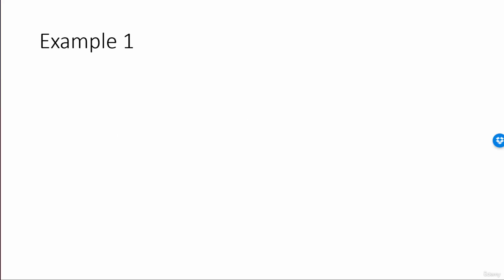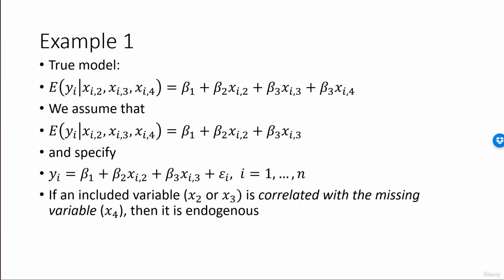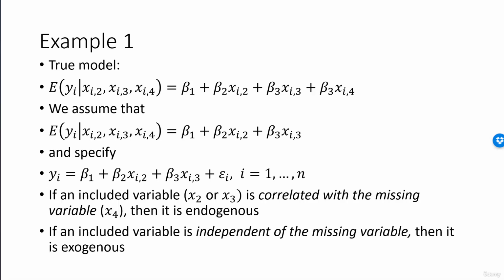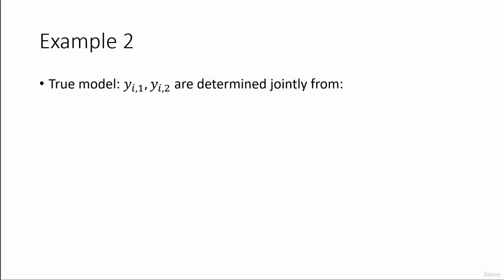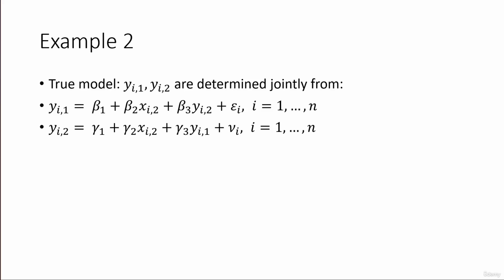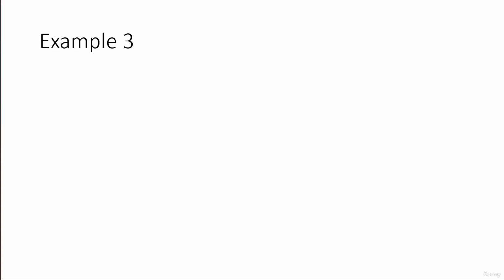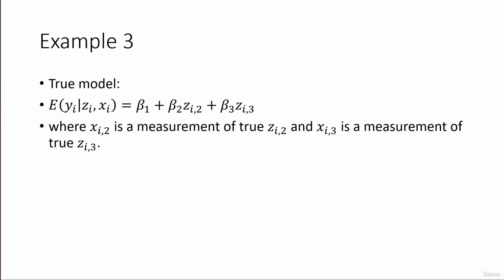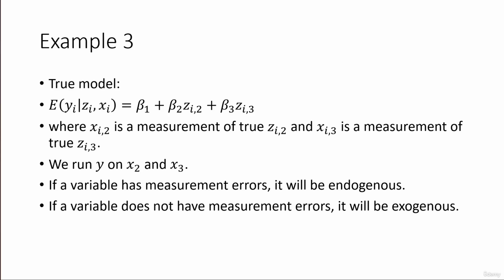82 Endogenous variables